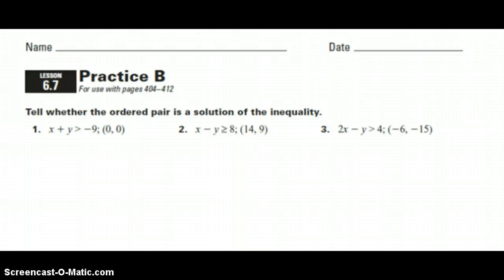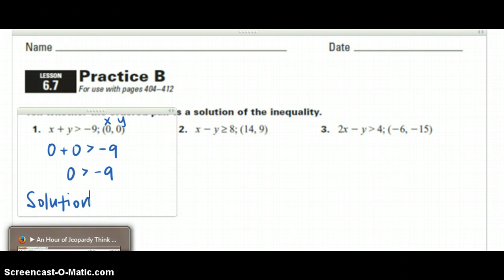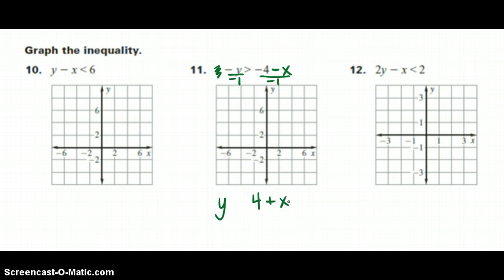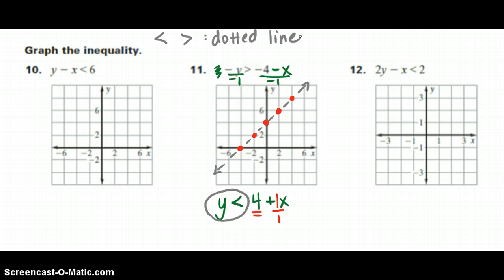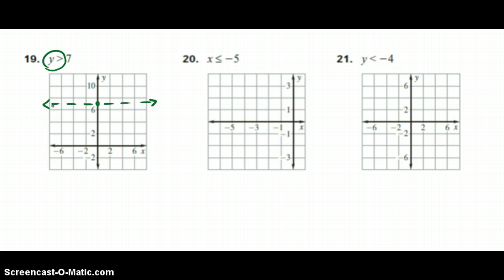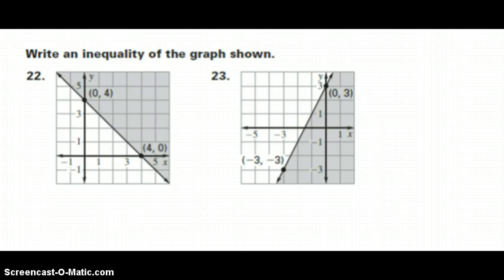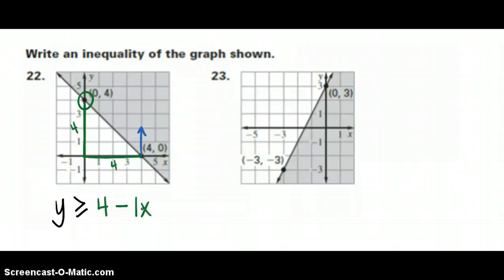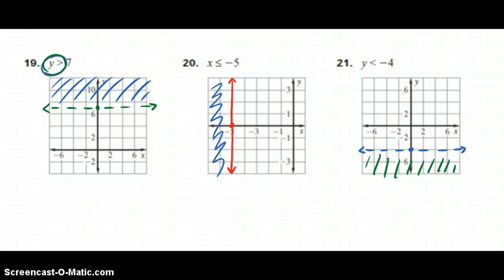Graphing Linear Inequalities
Use for homework - Tuesday, February 18th!